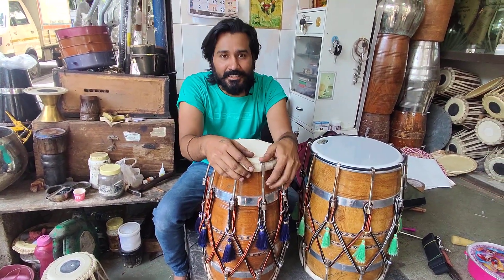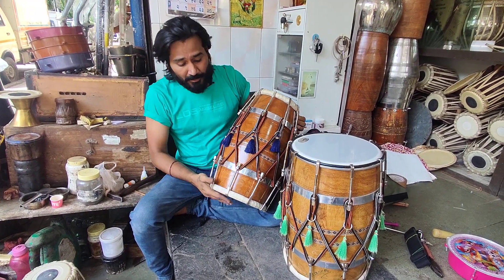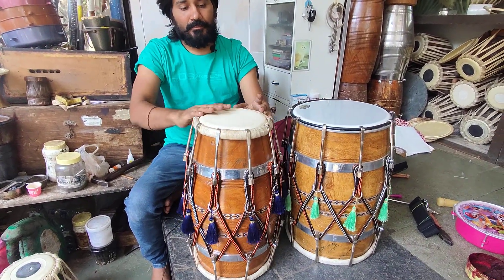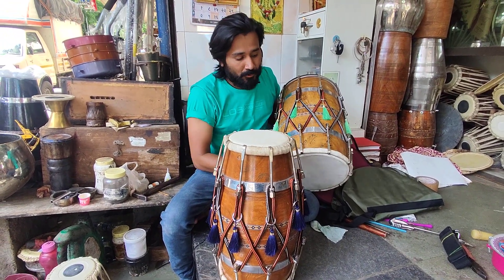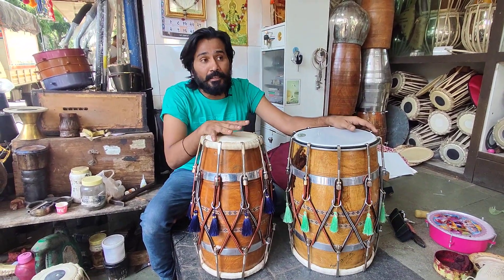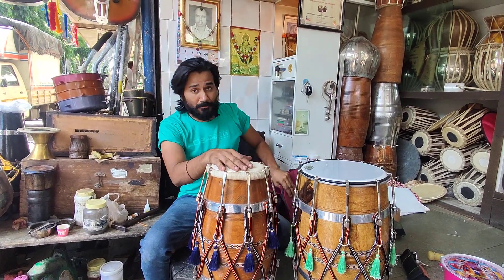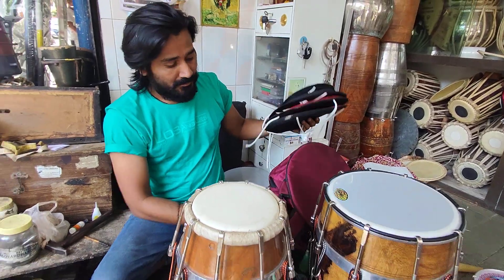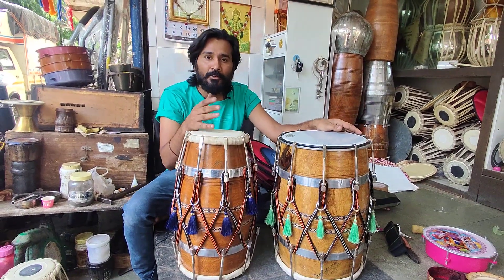New Professional Concert Quality Dholak & Wooden Kacchi Dhol with Accessories Shipped To "America" 😊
New Professional Concert Quality Dholak & Wooden Kacchi Dhol with Accessories Shipped To "America" 😊 Order Any Musical Instrument Contact Atul Chouhan = 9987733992